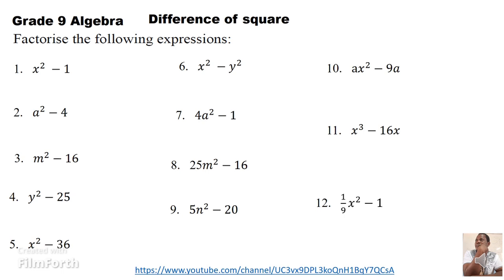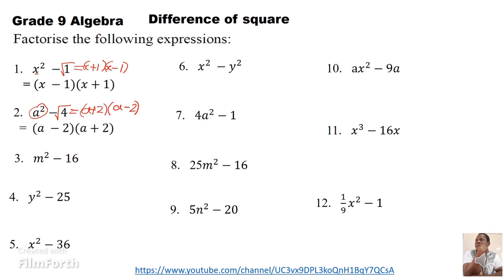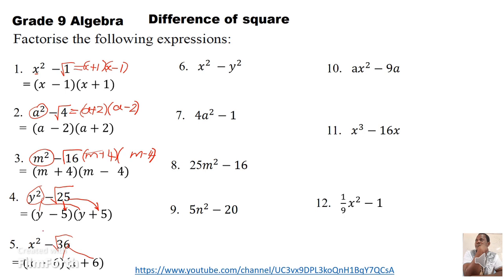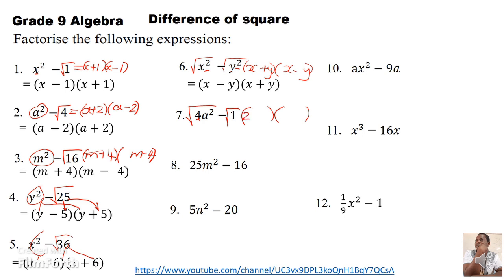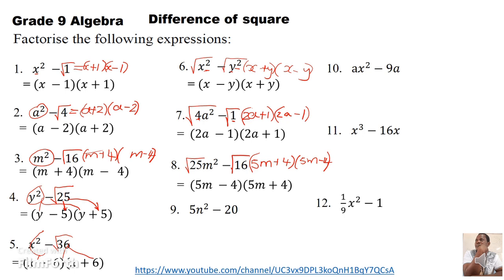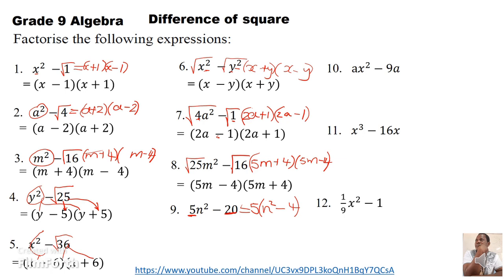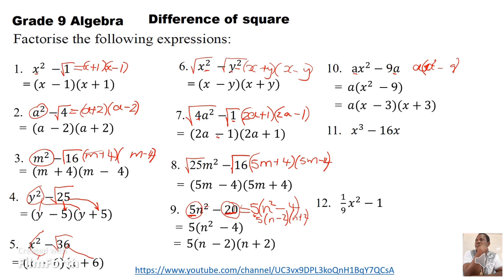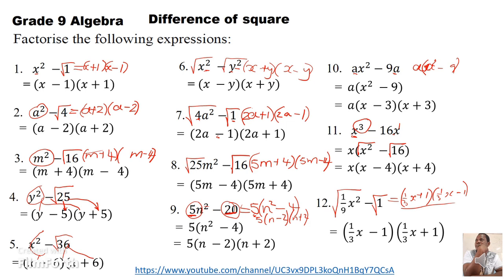Algebraic Expressions. Grade 9. Factorisation of difference of squares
Here we discuss how to factorise difference of squares. Grade 9Algebraic expressions